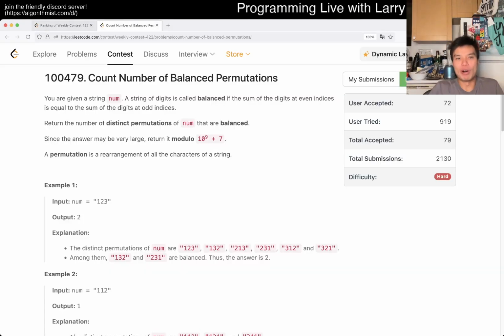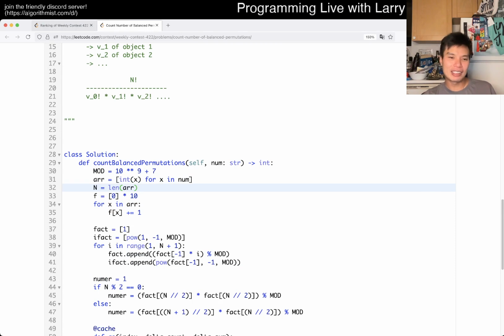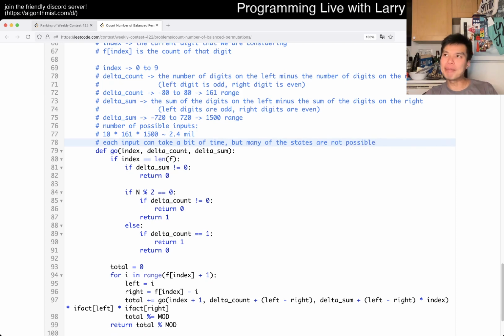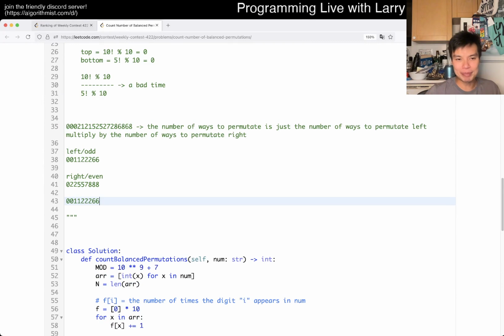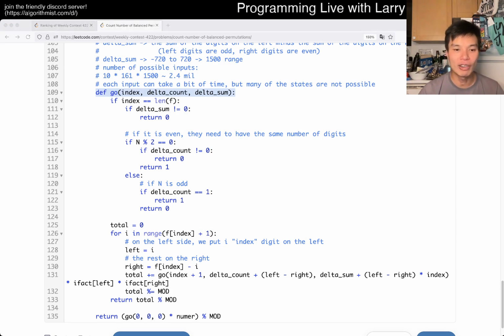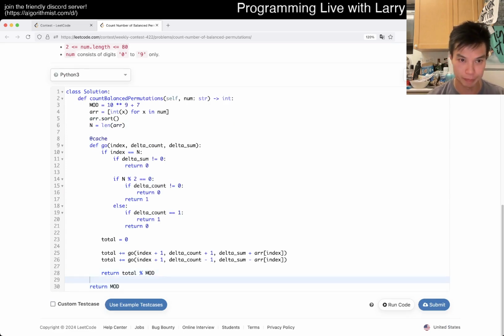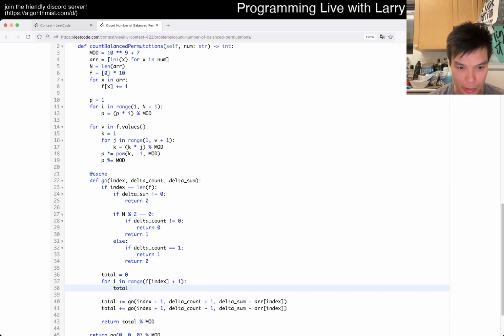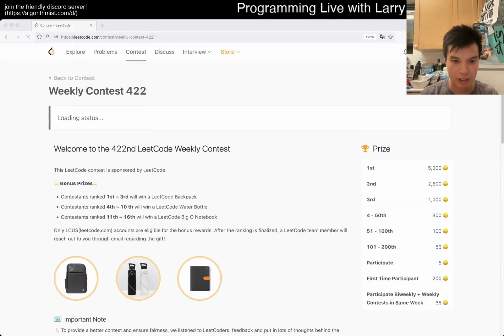3343. Count Number of Balanced Permutations (Leetcode Hard)